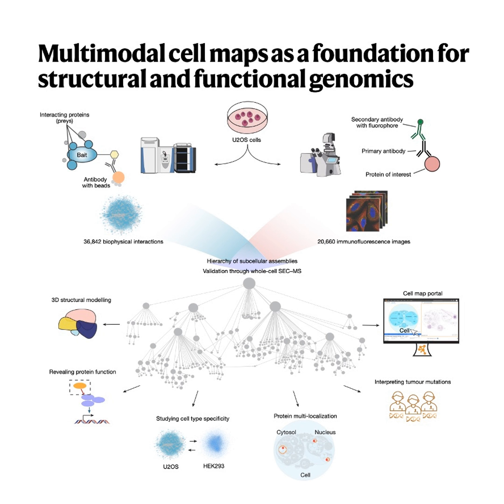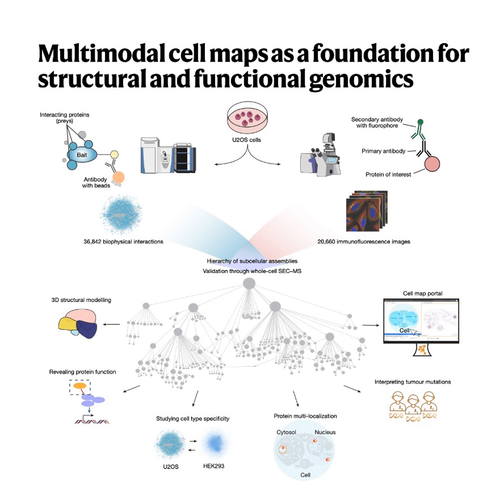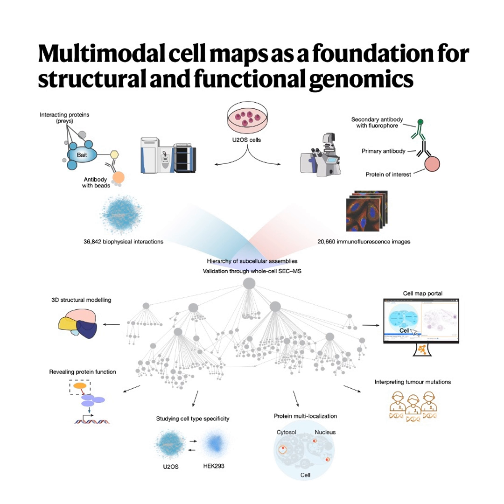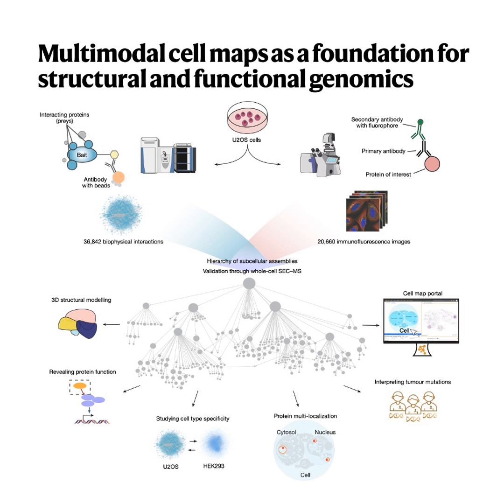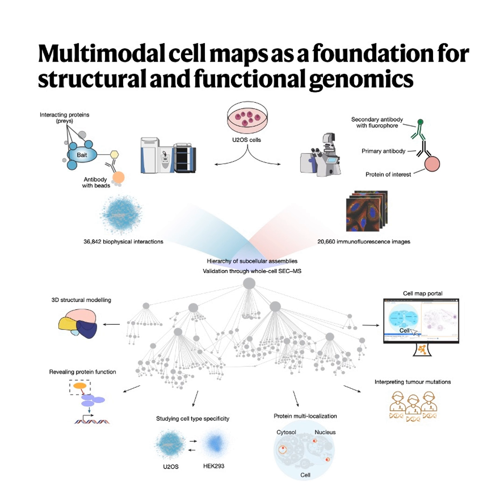252-Multiscale Integrated Cell Map of Protein Assemblies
The paper outlines the creation of a global, multiscale map of human subcellular architecture in U2OS osteosarcoma cells, integrating two complementary data sources: biophysical protein interactions determined by affinity purification–mass spectrometry (AP–MS) and protein localization images from immunofluorescence (IF). The researchers employed a self-supervised machine learning model to fuse these modalities, resolving 275 distinct molecular assemblies spanning a broad range of physical sizes, which they systematically validated using whole-cell size-exclusion chromatography (SEC–MS). This reference map was annotated with the help of large language models (LLMs) and applied to diverse biological problems, including 3D structural modeling, assigning unexpected functions to hundreds of proteins, analyzing cell-type specificity and multi-localization, and interpreting paediatric cancer mutations that converge on specific protein assemblies. The study culminates in a reference platform and open-source toolkit for structural and functional cell biology.

References:

  •  Schaffer L V, Hu M, Qian G, et al. Multimodal cell maps as a foundation for structural and functional genomics[J]. Nature, 2025: 1-10.